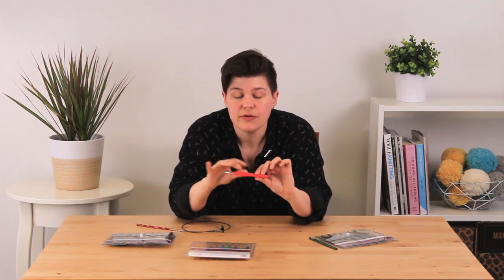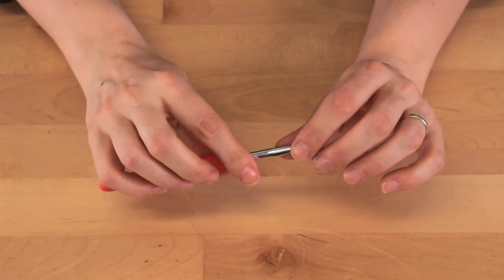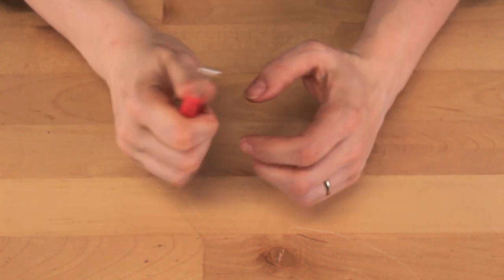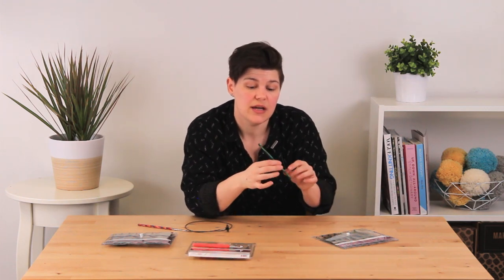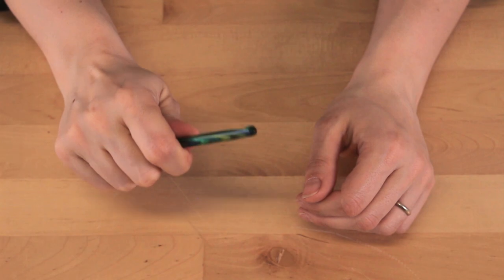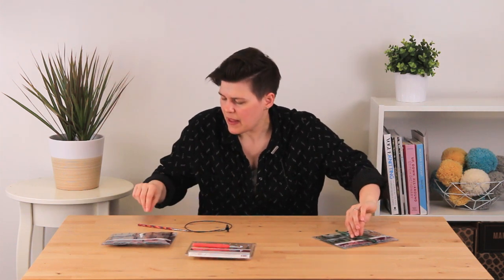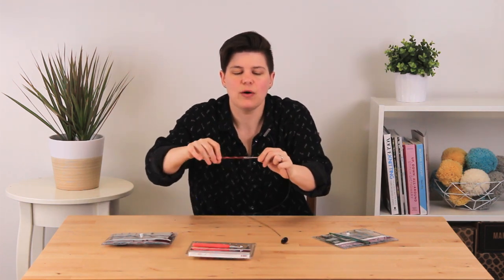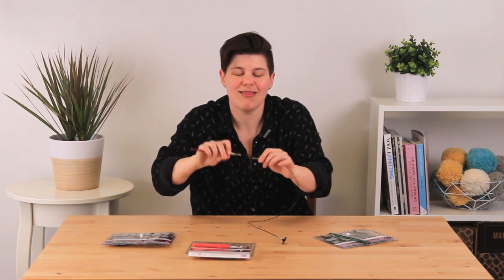Choosing the Right Crochet Hook Sets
There are so many hook styles to choose from! In this video, we walk you through our wide range of hook sets. Starting with beautiful laminated wood, followed by our popular bright plastic sets, ending with our luxe wood Tunisian Crochet hooks, we have everything you need to crochet.